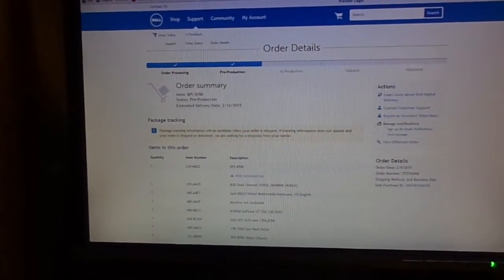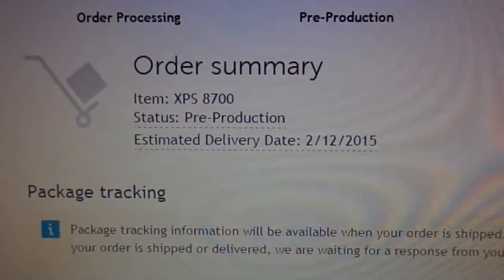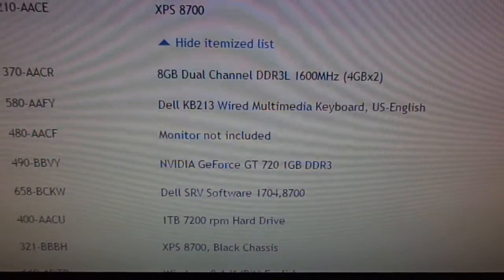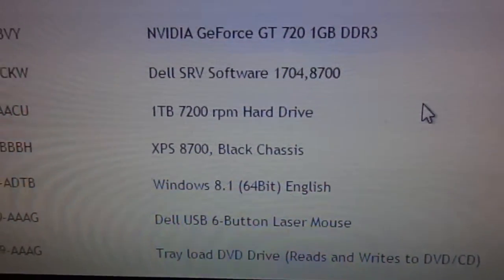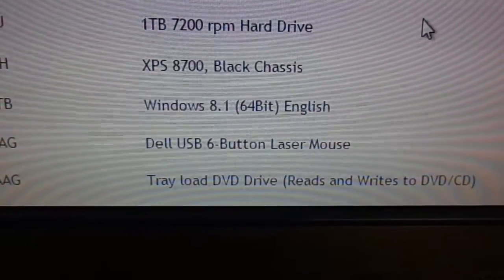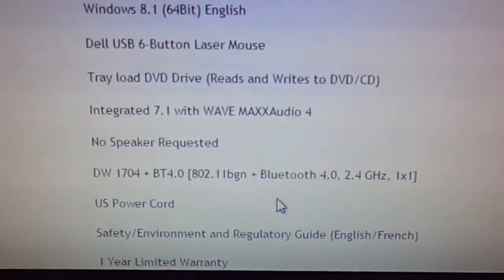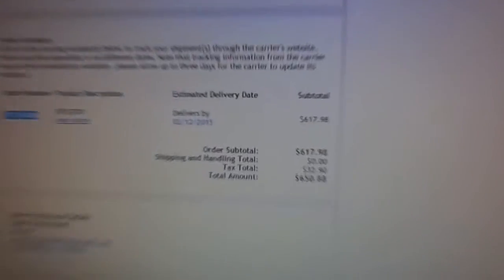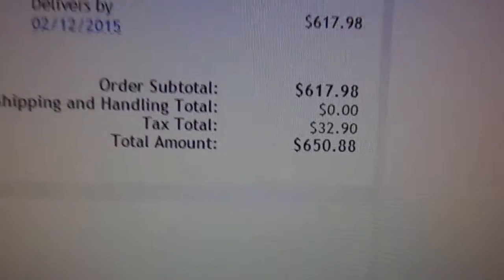The Dell XPS 8700 System Is On It's Way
I really didn't think I would be making this video today, but circumstances made it such that I was able to order the system a few days early.